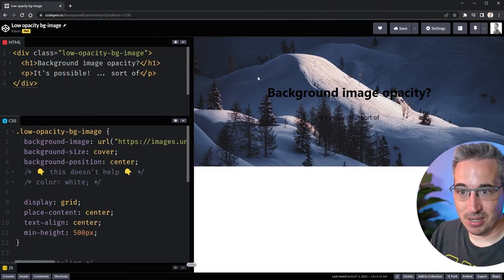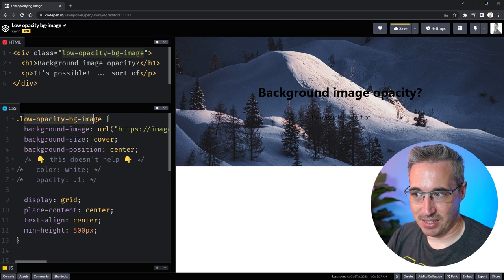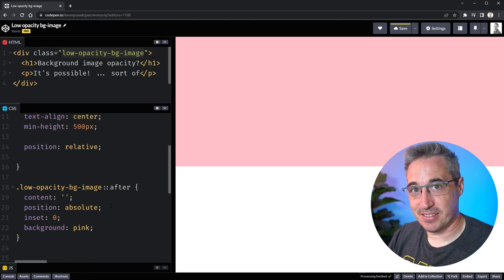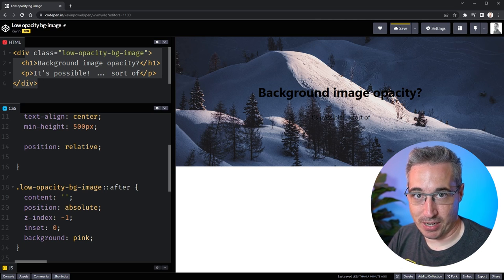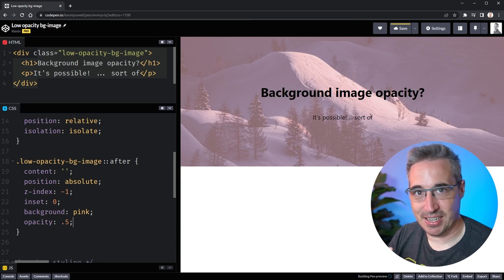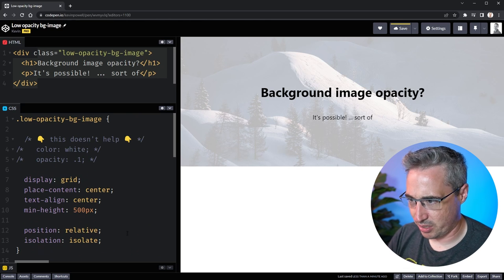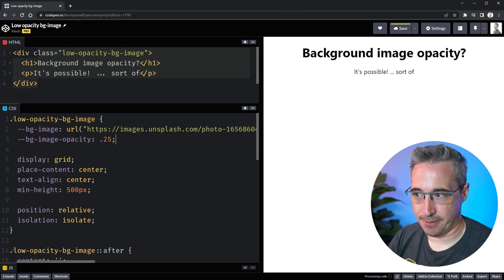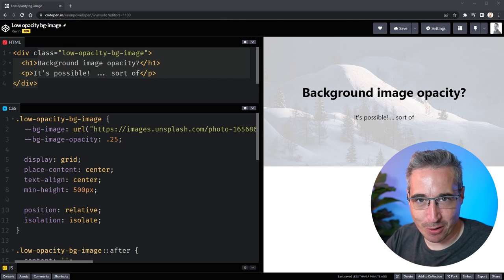Lower the opacity of a background-image with CSS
We can play with the opacity of colors by changing the alpha value of them very easily, but with background-images, we’re a little more stuck with what we have… or are we?

⌚ Timestamps
00:00 - Introduction
00:38 - the first thing people usually try
1:32 - creating the pseudo-element
4:38 - putting the background-image on the pseudo-element
5:08 - making it more maintainable